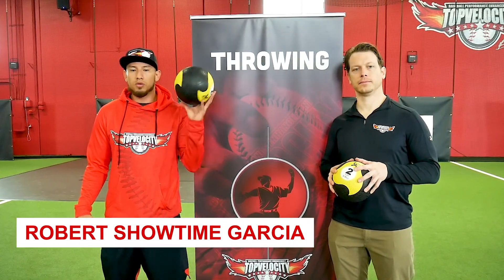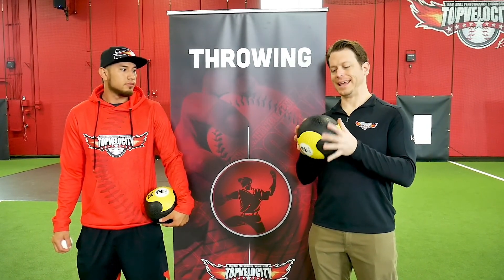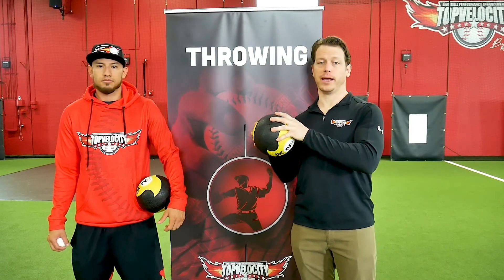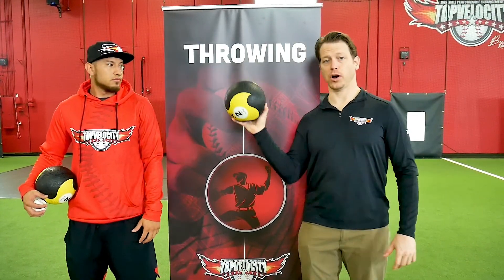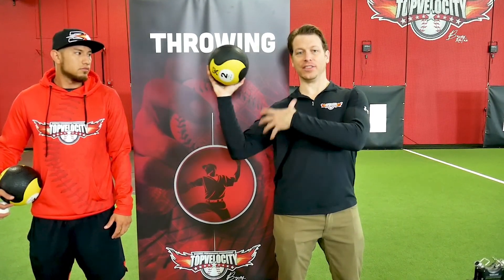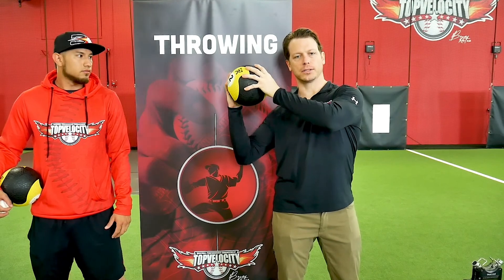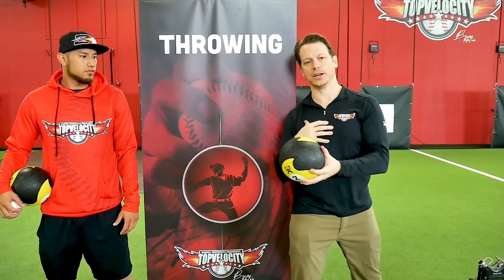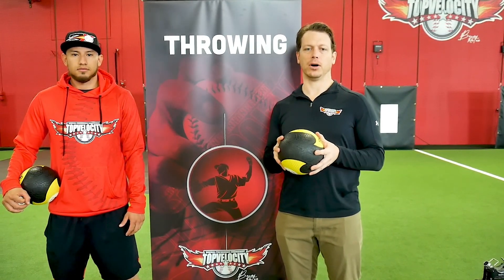Med Ball Throwing Program